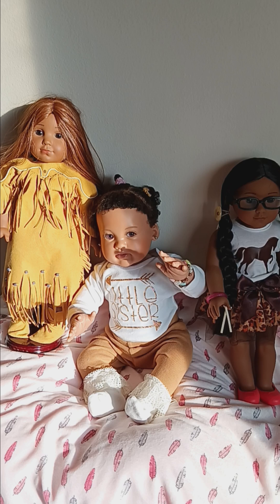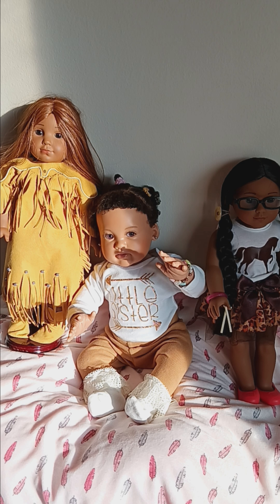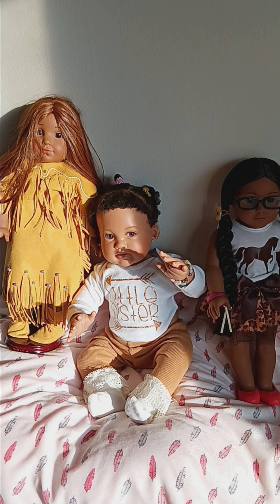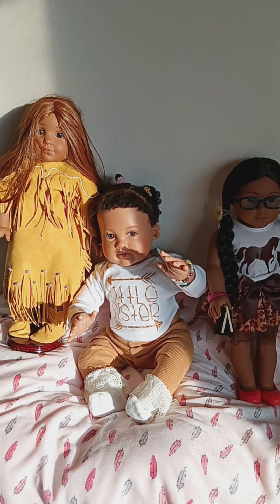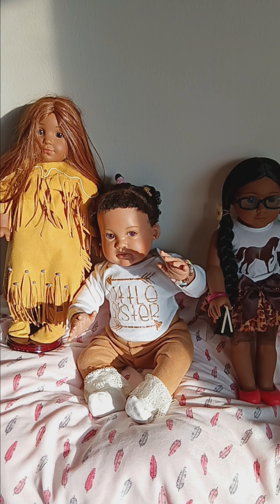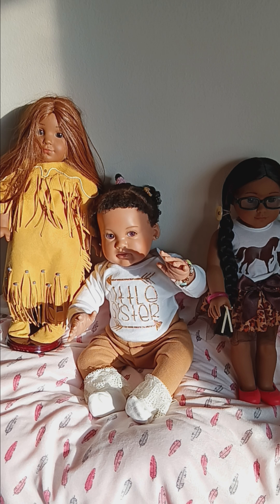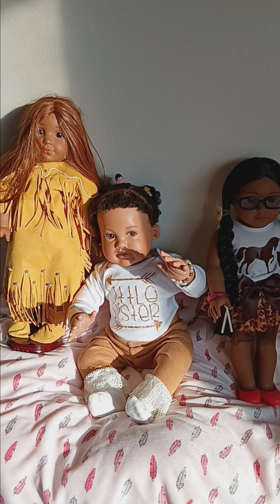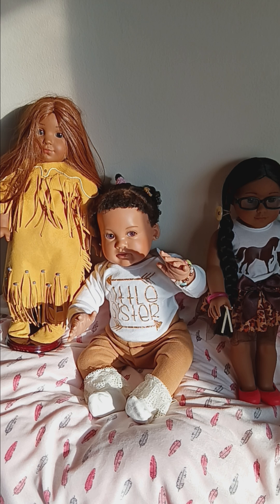Fresh Face Friday+A Fall Night Tag